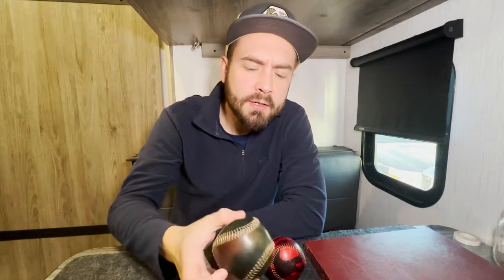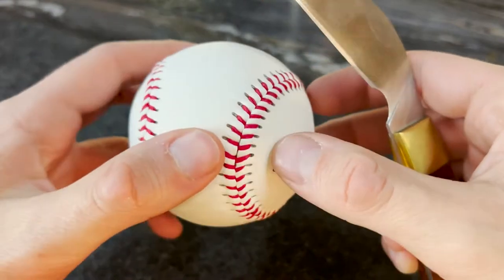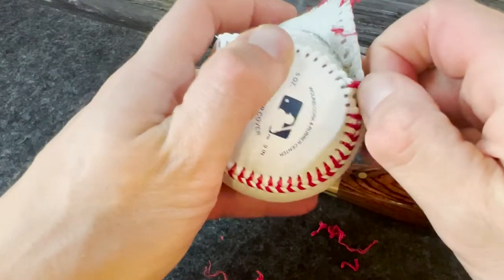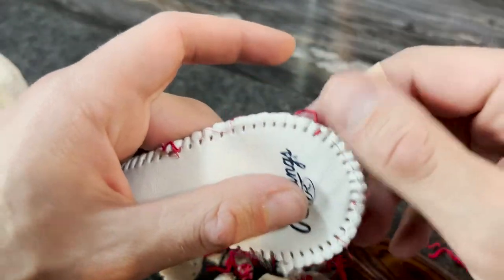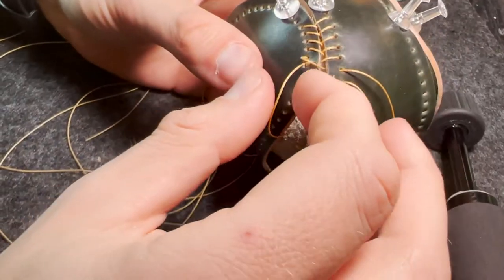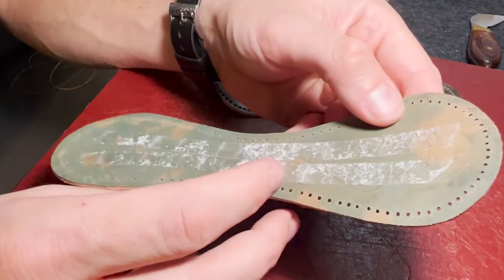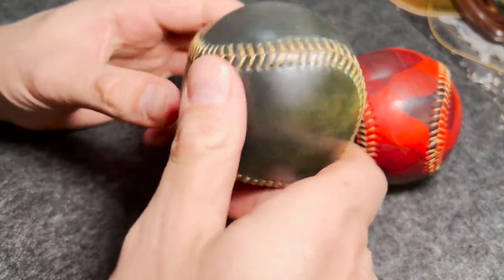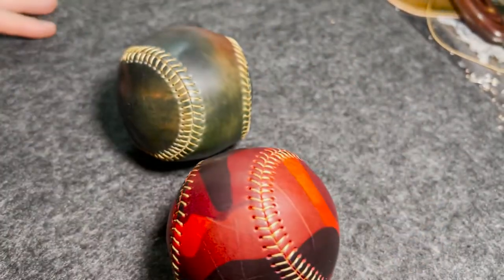How To Make A Horween Shell Cordovan Baseball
In this video I show you how to take a regulation baseball, remove the factory leather, and re-cover it in beautiful Shell Cordovan using a baseball stitch while maintaining clean and tidy stitching.